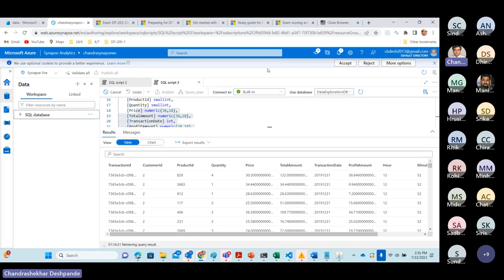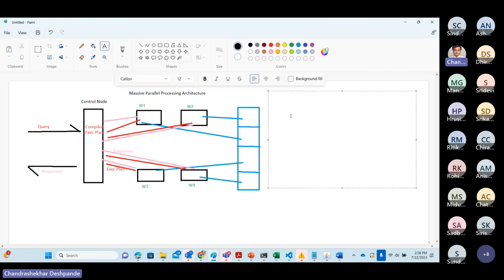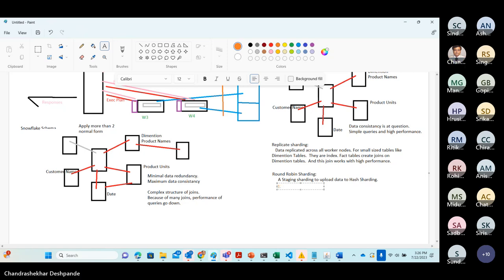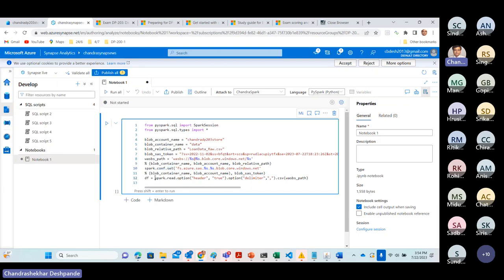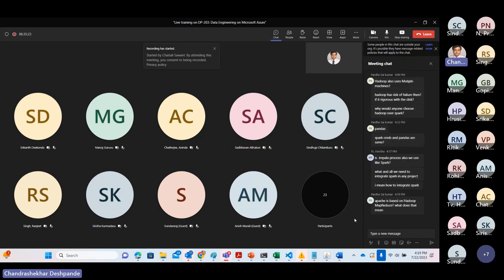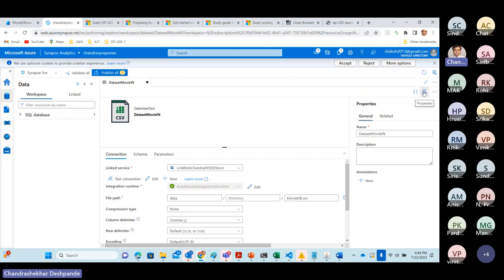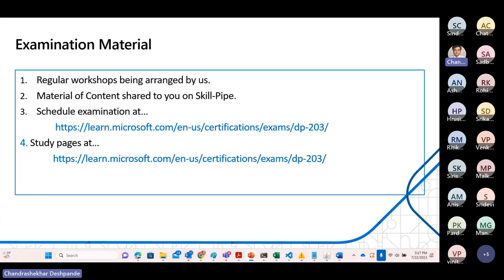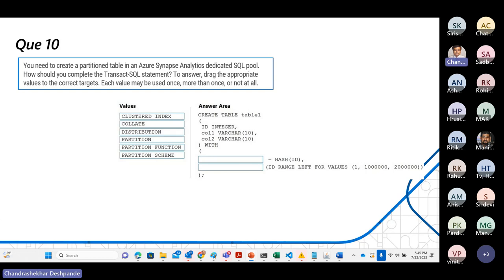Live webinar on DP-203: Data Engineering on Microsoft Azure Part-2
Overview of DP-203 Certification examination.
Tips and tricks for preparing and appearing the examination.
Overview of Azure Synapse Analytics.
Components of Azure Synapse Analytics.
Working with Serverless SQL Pool
Working with Dedicated SQL Pool
Working with Synapse Pipeline
Working with Synapse Spark.

Why Synergetics?